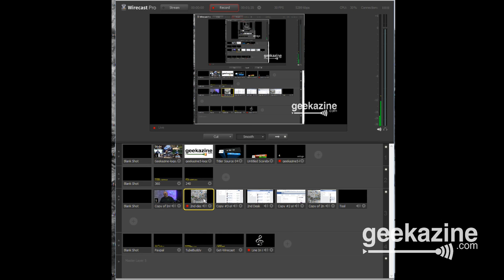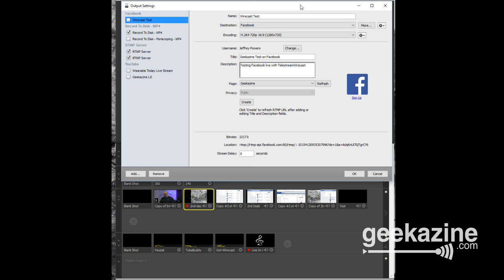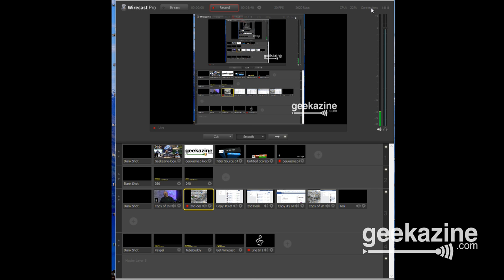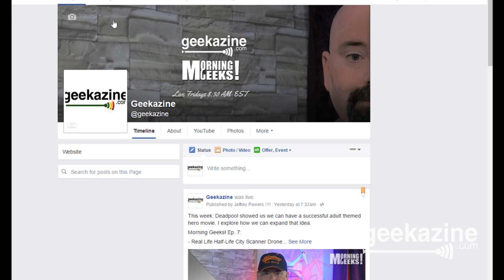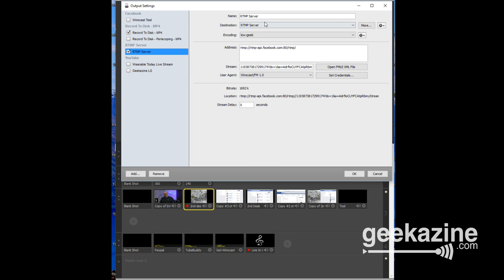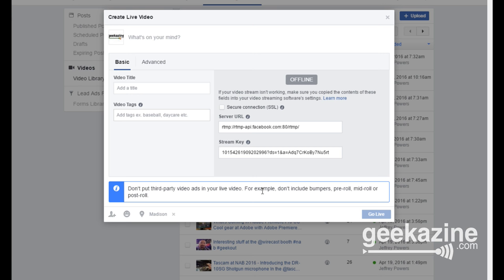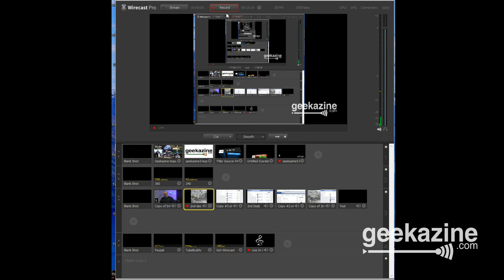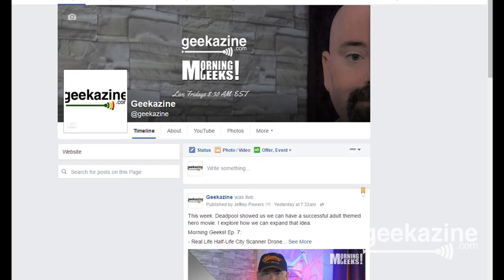How to Use Facebook Live in Wirecast for Video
I have been livestreaming to Facebook using Wirecast since it came out. In the last few weeks, I found the best way to do this for your channel. Therefore, I go over all the steps you need for using Wirecast for Facebook Live videos.